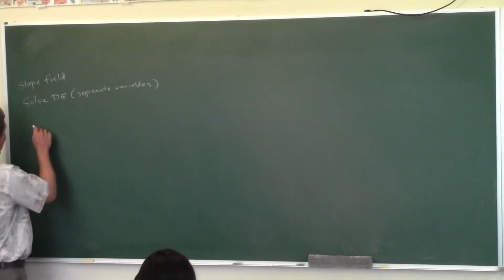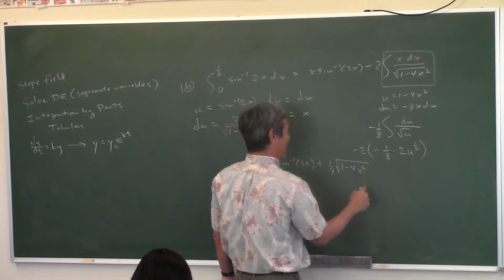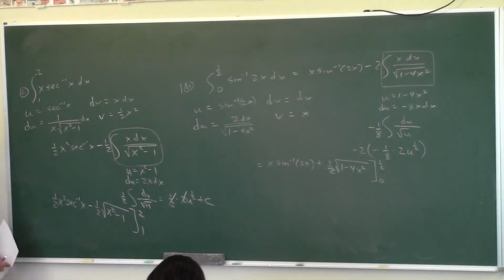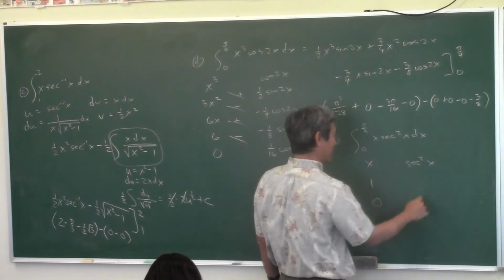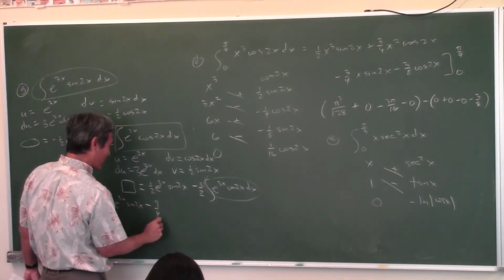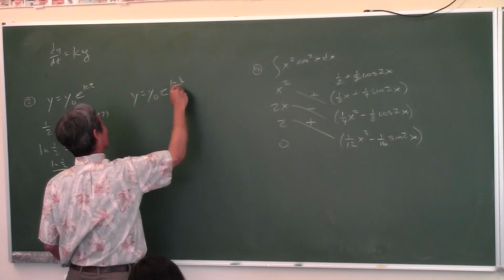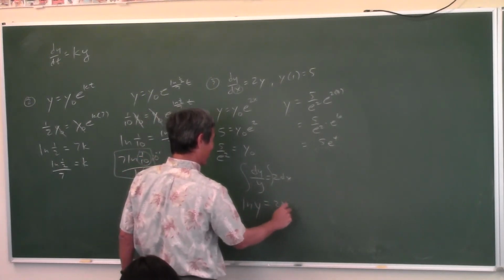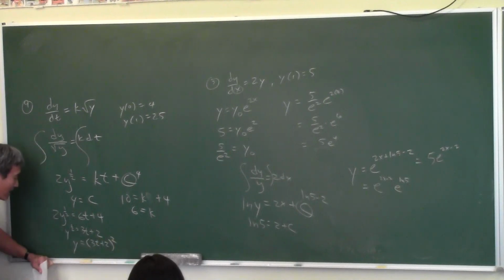AB Discuss Integration by Parts Worksheet Part 1